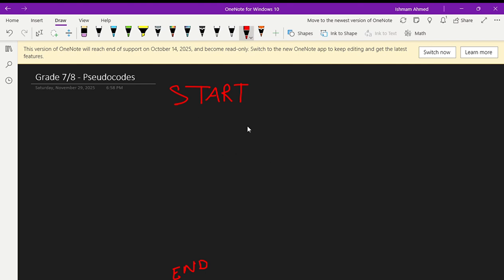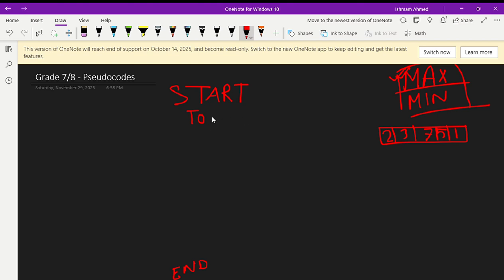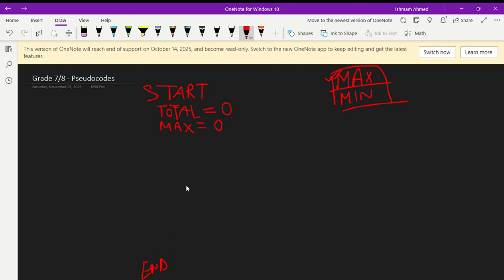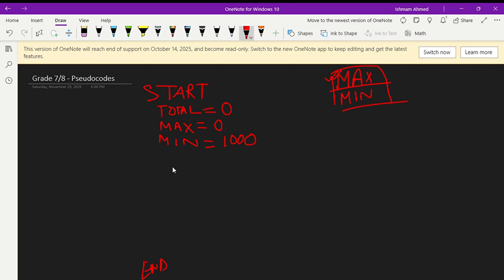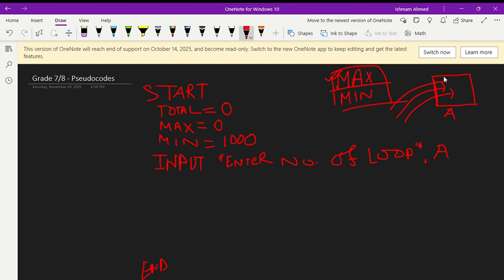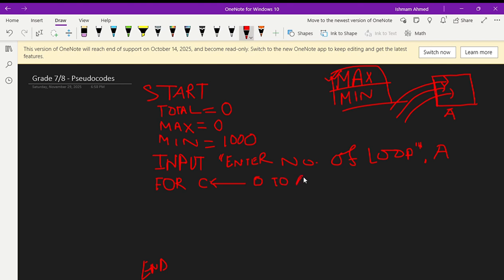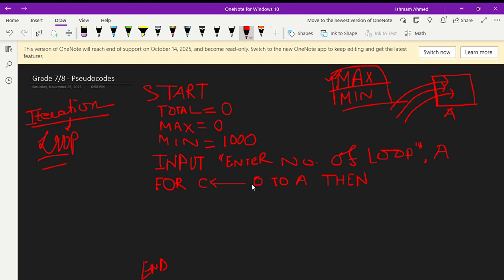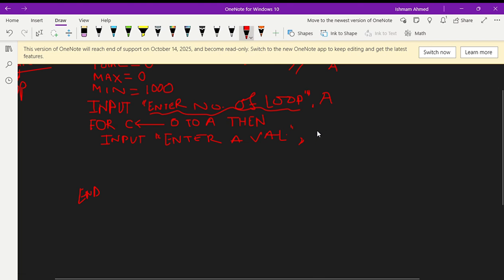Pseudocode Part - 1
Maximum Minimum Average and Sum using Pseudocode is explained here.